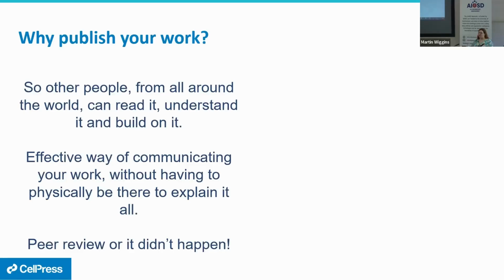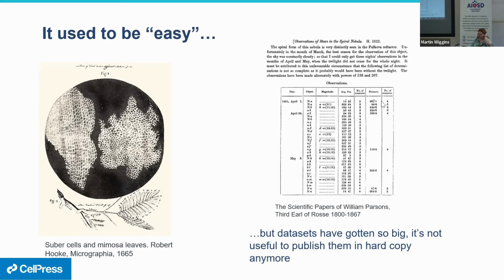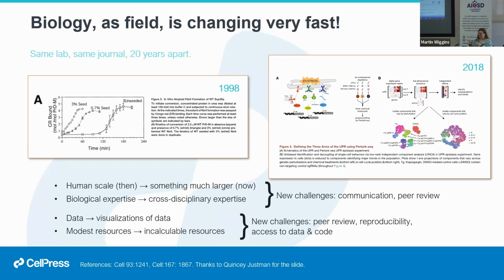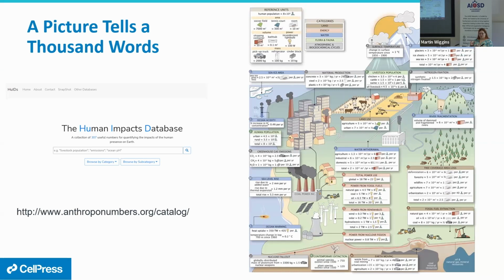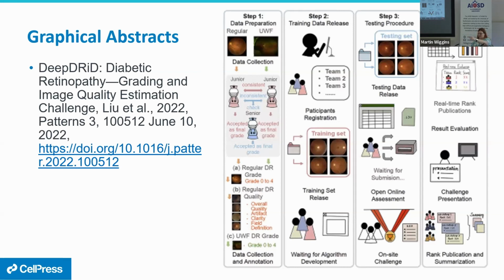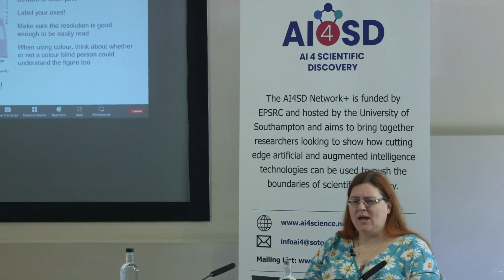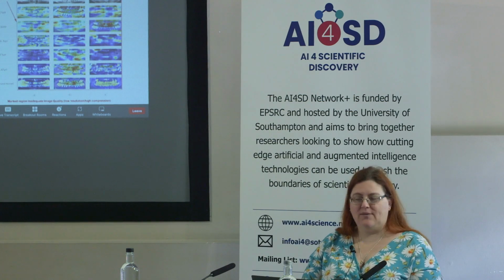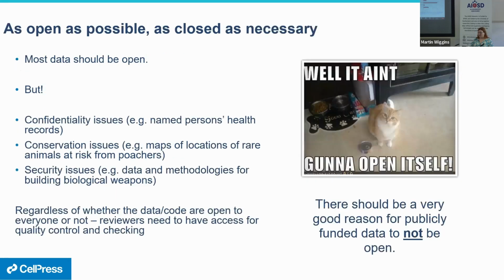FI2NI: Data Visualisation in Publishing & Communication – Dr Sarah Callaghan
This video forms part of the ‘Failed it to Nailed it series. This series is run by the Artificial Intelligence for Scientific Discovery Network+ (AI4SD), the Cell Press Patterns Journal and the Physical Sciences Data-Science Service (PSDS).

This video is one of the talks from our 2022 Event: Nailing your Data Visualisation: Training Workshop

Title: Introduction to Data Visualisation – Data Visualisation in Publishing & Communication – Dr Sarah Callaghan

Abstract:
This talk will discuss different aspects of data visualisation in publishing.

Biography:
Sarah comes to Patterns from a 20-year career in creating, managing, and analyzing scientific data. Her research started as a combination of radio propagation engineering and meteorological modeling, then moved into data citation and publication, visualization, metadata, and data management for the environmental sciences. She was editor-in-chief of Data Science Journal for 4 years and has more than 100 publications. Her personal experience means she understands the frustrations that researchers can have with data. She believes that Patterns will bring together multidisciplinary groups to share knowledge and solutions to data-related problems, regardless of the original domain, for the benefit of humanity and the world.

Video DOI Link: 10.5258/SOTON/AI3SD0255.